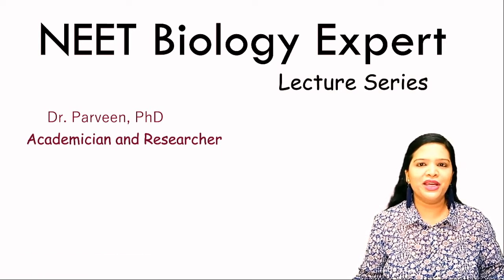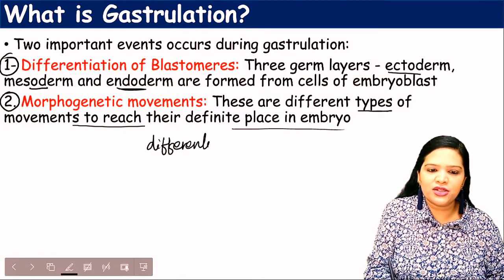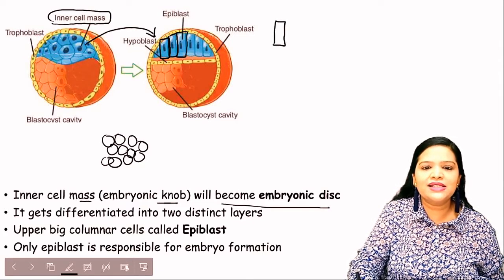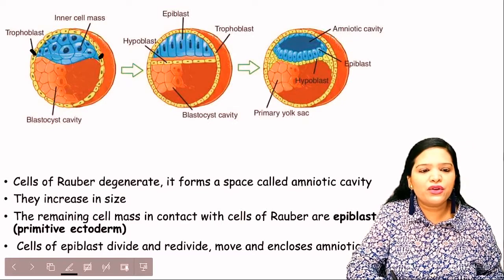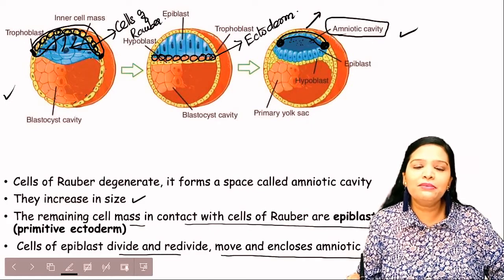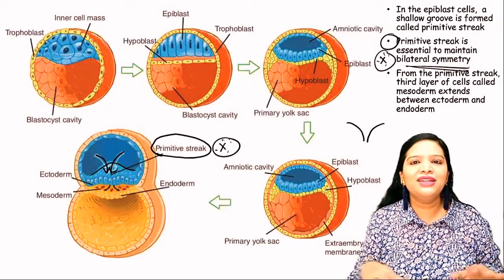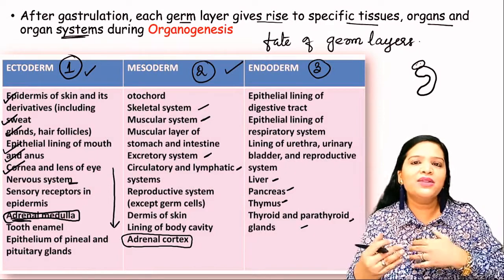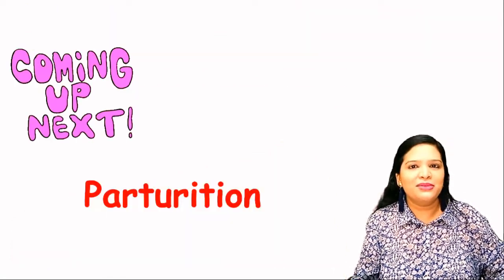Gastrulation and Embryonic Development | English (Class 12)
Pregnancy and Embryonic Development, NCERT Class 12 Biology
Human Reproduction – Gastrulation in English
Gastrulation| Formation of Germ Layers : Ectoderm, Mesoderm and Endoderm
Human Reproduction Chapter 3 Biology Class 12, NCERT

What is Gastrulation?
Gastrulation is the process during embryonic development that changes the embryo from a blastula (with a single layer of cells) to a gastrula (containing three layers of cells).Gastrulation occurs after the process of blastulation. The layers created by gastrulation are called germ layers (special tissues) that give rise to specific parts of the organism

Two important events occurs during gastrulation:
1- Differentiation of Blastomeres: Three germ layers - ectoderm, mesoderm and endoderm are formed from cells of embryoblast
2. Morphogenetic movements: These are different types of movements to reach their definite place in embryo

Inner cell mass (embryonic knob) will become embryonic disc. It gets differentiated into two distinct layers. Upper big columnar cells called Epiblast. Only epiblast is responsible for embryo formation. Cells of Rauber degenerate, it forms a space called amniotic cavity. They increase in size. The remaining cell mass in contact with cells of Rauber are epiblasts (primitive ectoderm). Cells of epiblast divide and redivide, move and encloses amniotic cavity.
Roof of amniotic cavity is lined by amniogenic cells. Later they divide and form amnion. In the epiblast cells, a shallow groove is formed called primitive streak. Primitive streak is essential to maintain bilateral symmetry. From the primitive streak, third layer of cells called mesoderm extends between ectoderm and endoderm

What is Gestation Period?
Human pregnancy lasts for about 280 days /40 weeks and is called the gestation period. First trimester  main period of organogenesis : heart, limbs, lungs, liver and external genital organs are well developed.
Second trimester:  the face is well formed with features, eyelids and eyelashes, eyes blink, body is covered with fine hair, muscle tissue develops and bones become harder.
Third Trimester: Fetus is fully developed and ready for delivery

Importance of Gastrulation, Gastrulation and Embryonic Development, Gastrulation and Parturition, Embryonic Disc, Primary germ layers in Embryo, Early Embryogenesis, Bio-XII gastrulation extra embryonic membranes cavities, Gastrulation and Organogenesis | Human Reproduction,